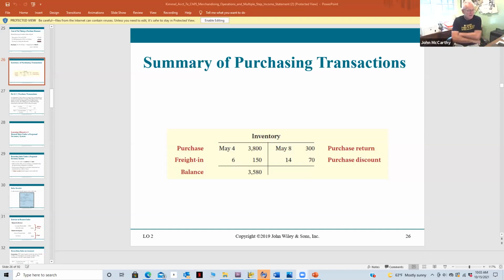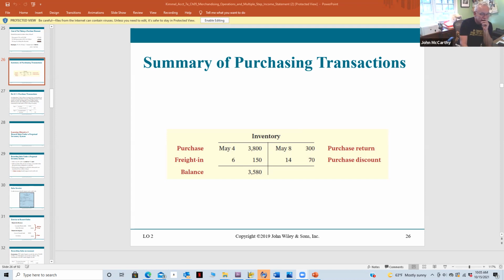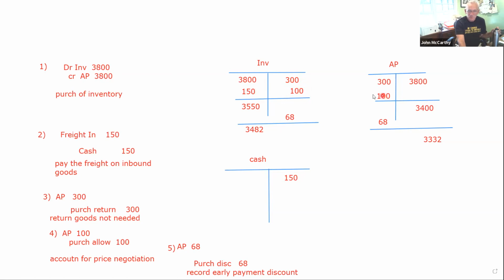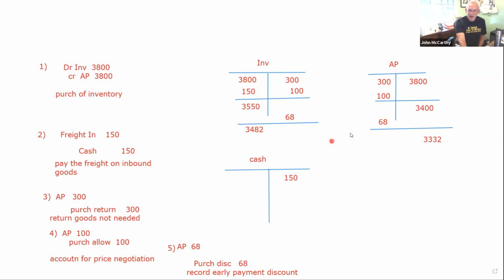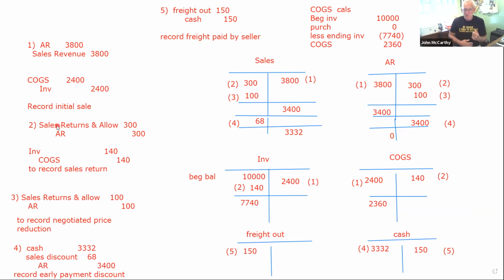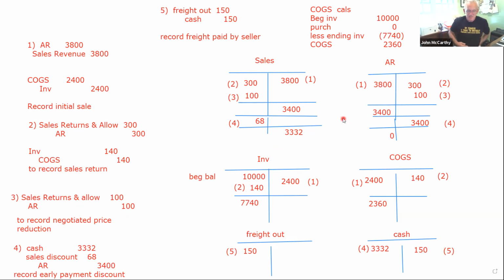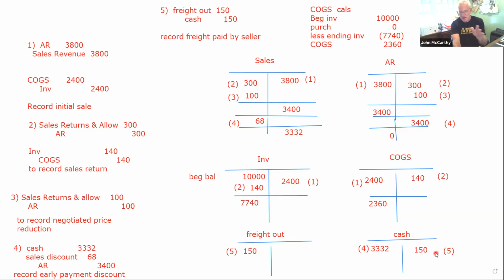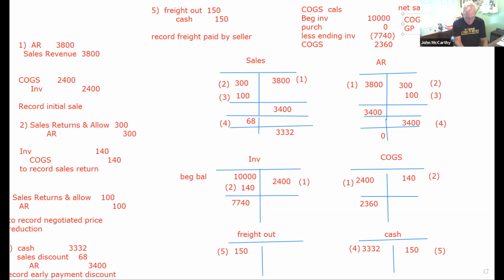CH 5 (203) purchase & sales entries